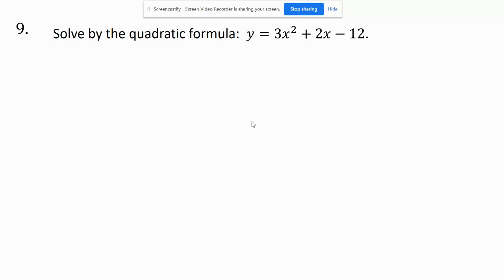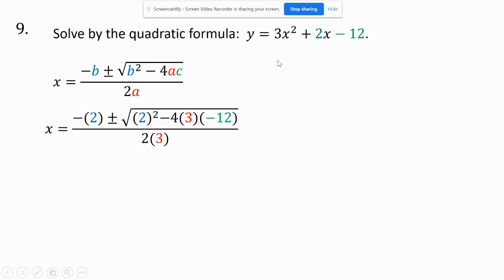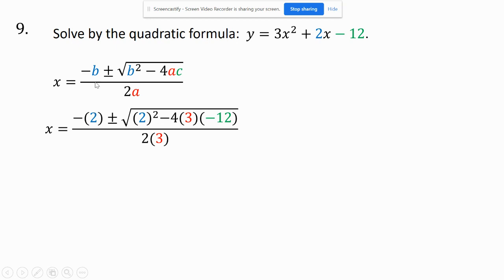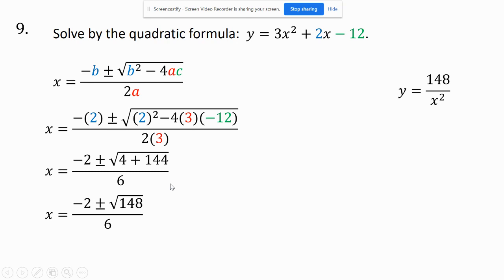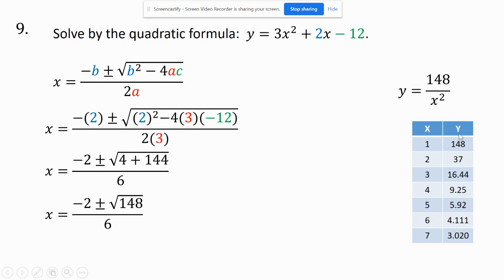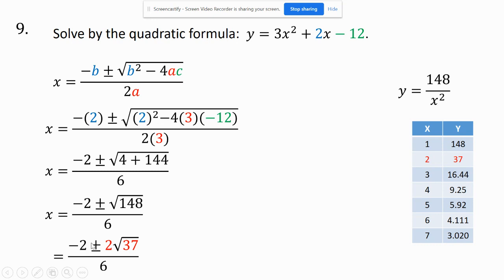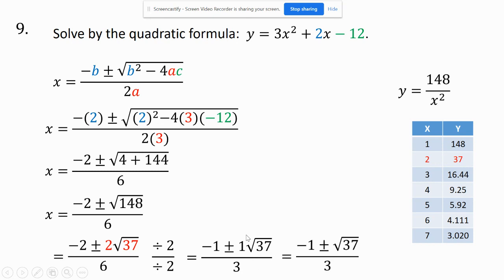ST 9 Quadratic Formula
Solve using the quadratic formula